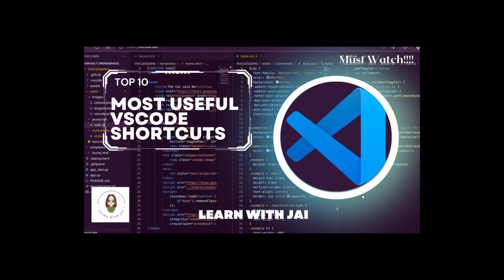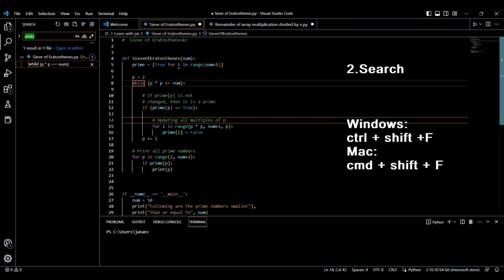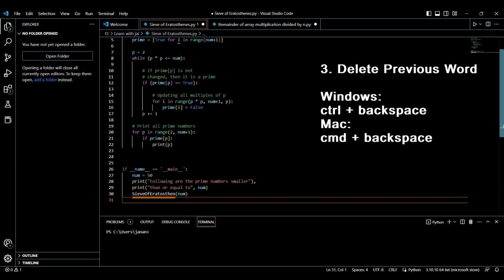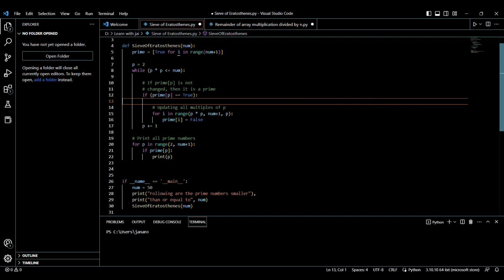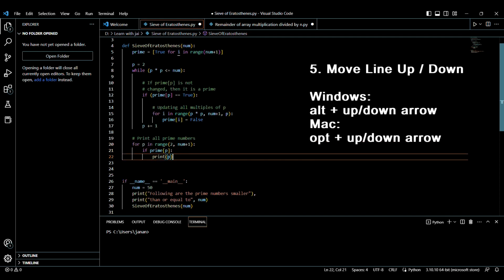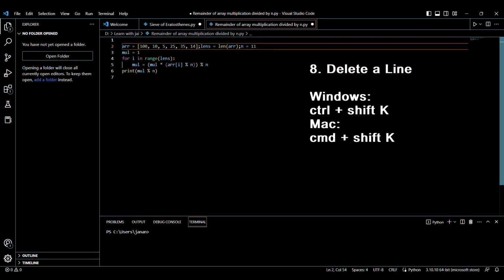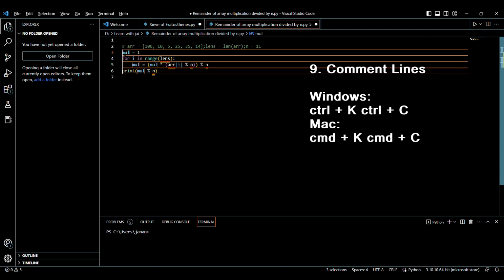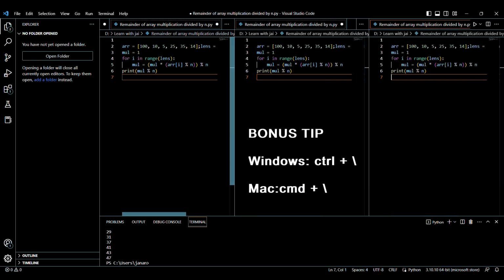VS Code Shortcuts that SAVE you | LEARN WITH JAI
Visual Studio Code has become one of the most popular code editors out there and for good reasons. The number of shortcuts and features and extensibility VS Code offers keeps getting better with time.